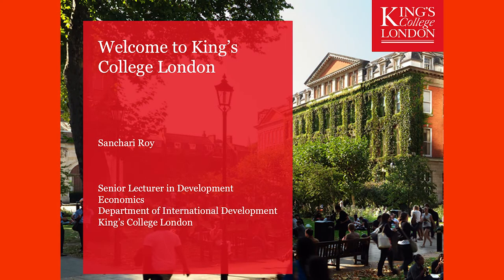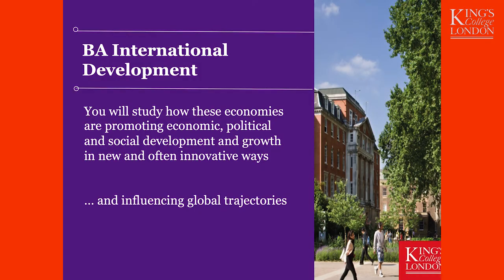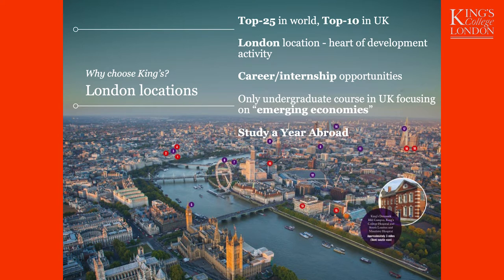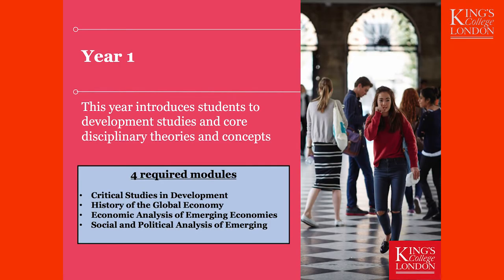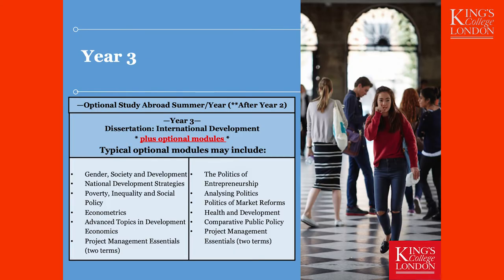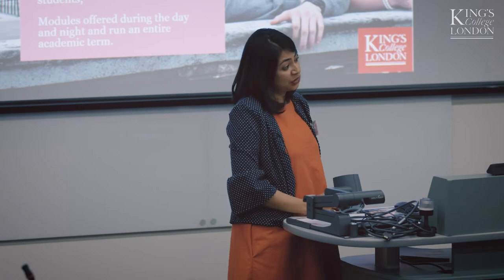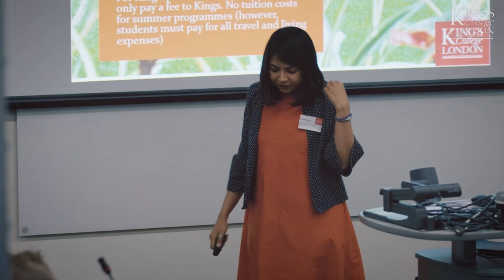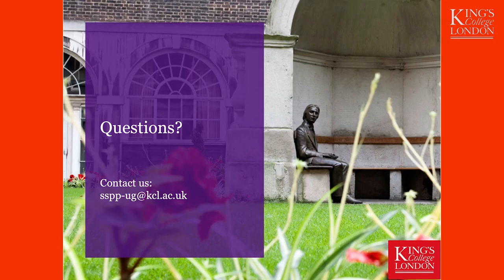International Development - open day - subject talks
Discover more about studying International Development at King’s College London. For further information please visit: kcl.ac.uk/did